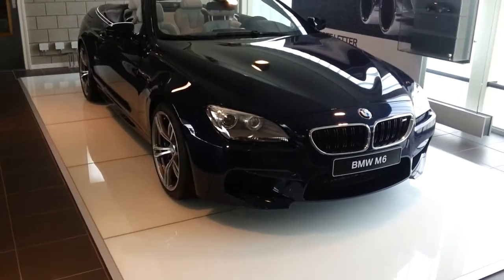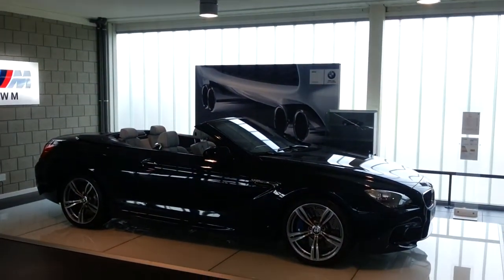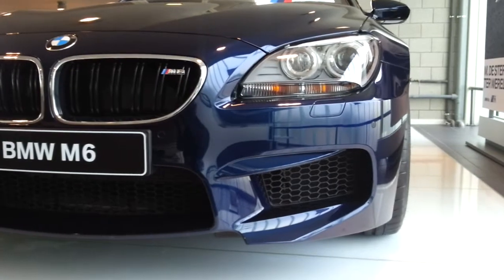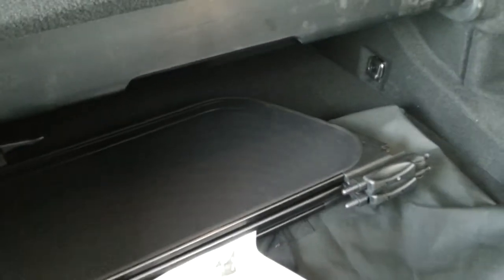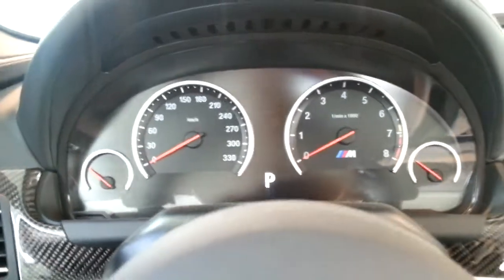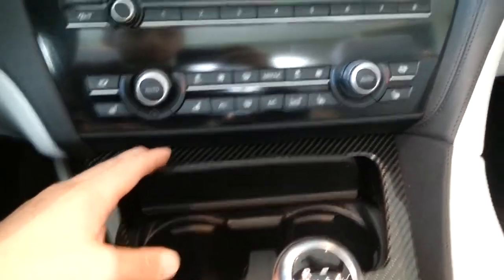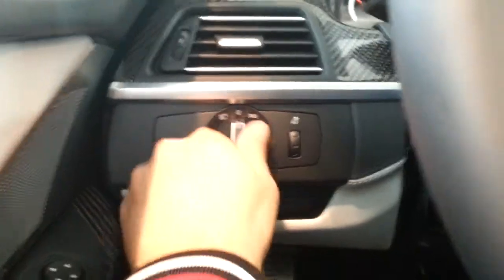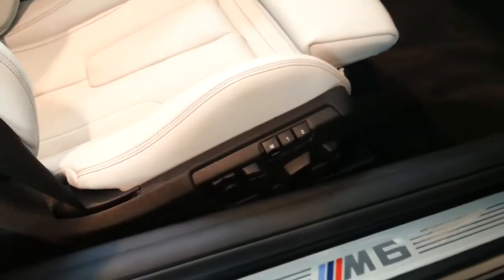BMW M6 Cabriolet 2014 In depth Review Interior Exterior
Hello and welcome to Alaatin61! YouTube's collection of automotive variety! In today's video, we'll take an up close and in depth look at the 2013 BMW M6 Convertible. This version has 560 HP.